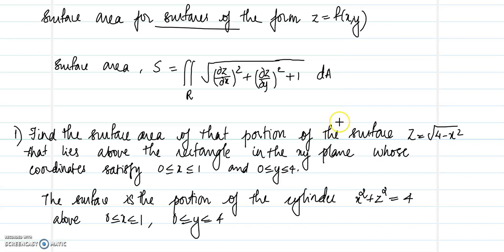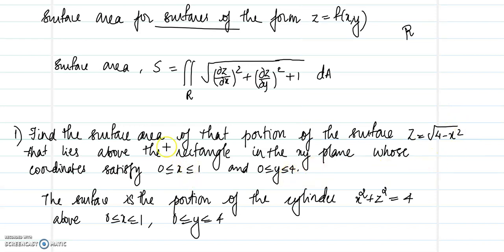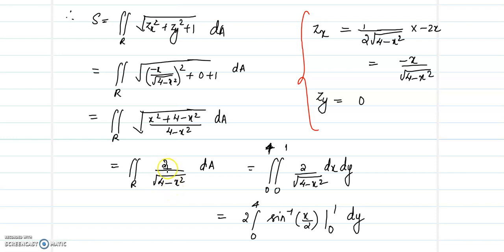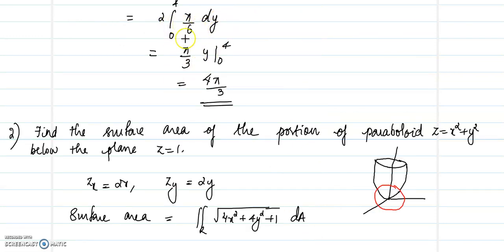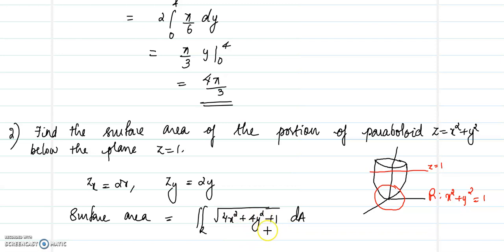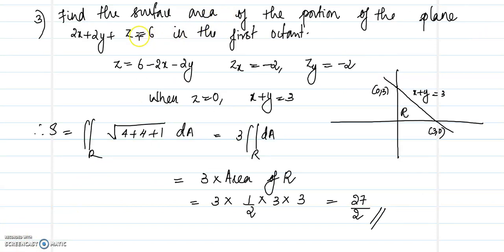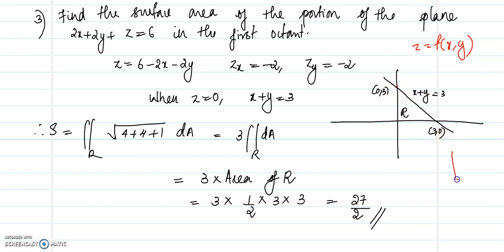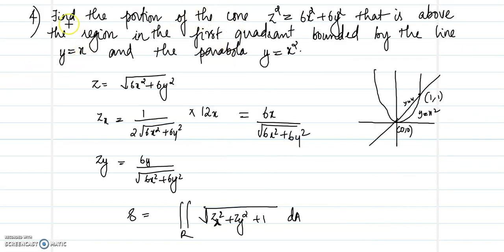Advanced Calculus and Trigonometry||MS|| lecture-47 part-1